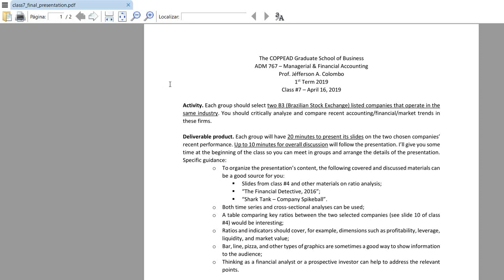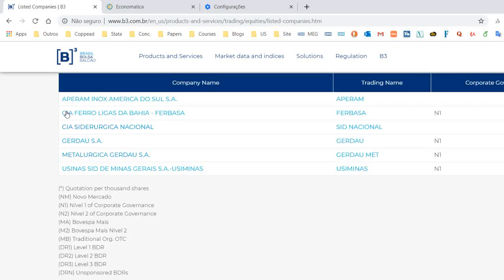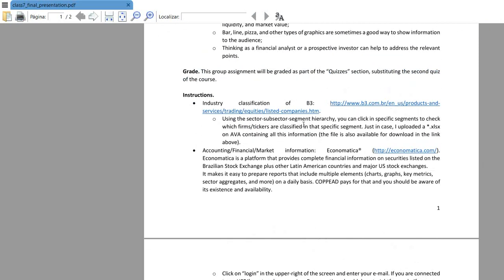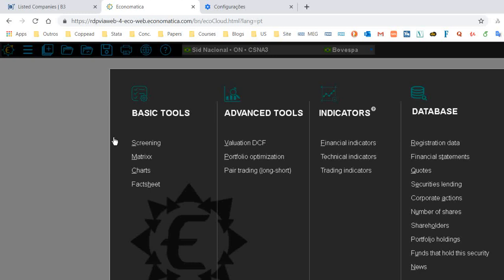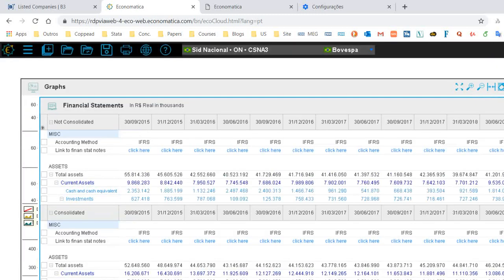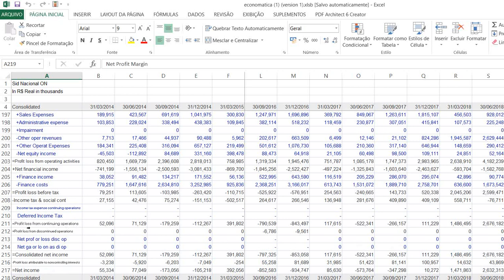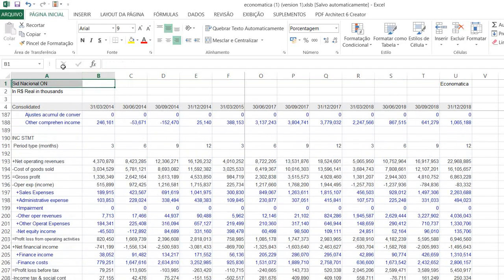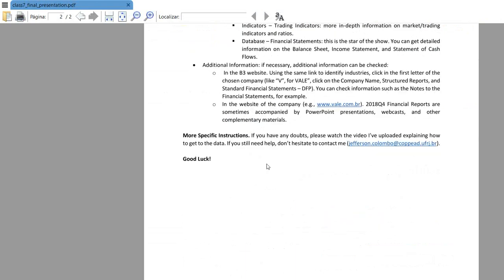ADM767 - Manag. & Fin. Accounting - Final Assignment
Instructions to select companies and to collect financial and accounting information from the Economatica database.